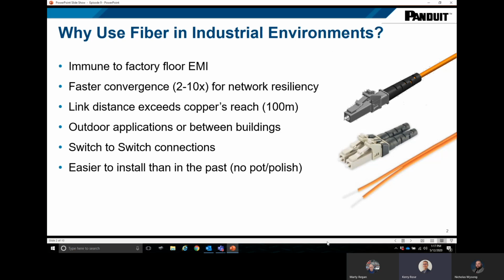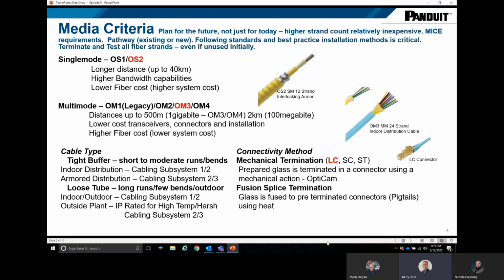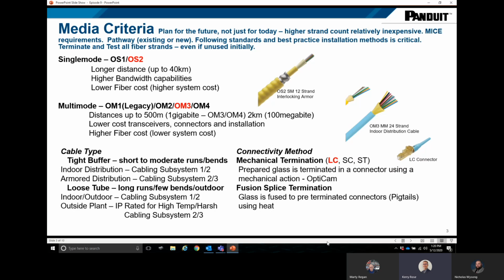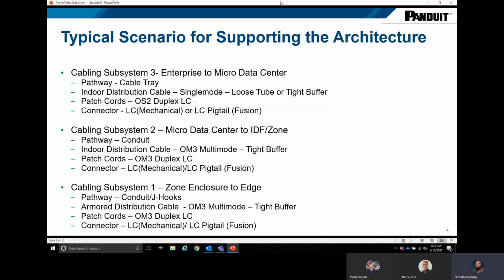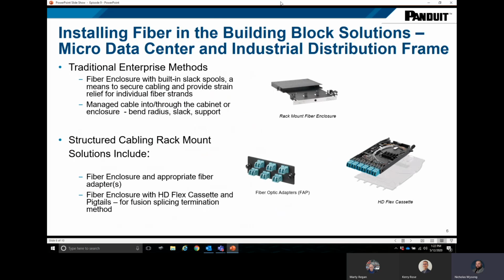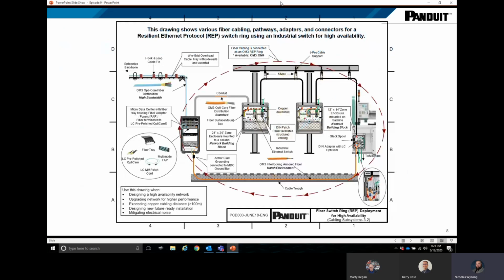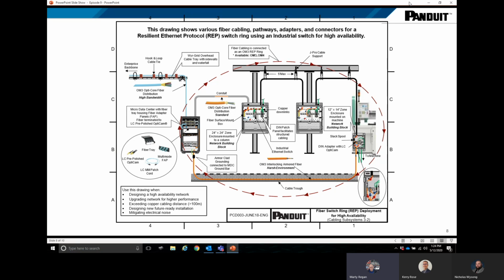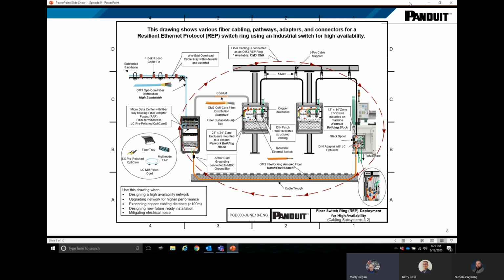Episode 9 - “Let The Glass Be With You” | Fiber Optic Cable and Connectivity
This episode of Panduit's Industrial Boot Camp Series covers fiber optic cable and connectivity.